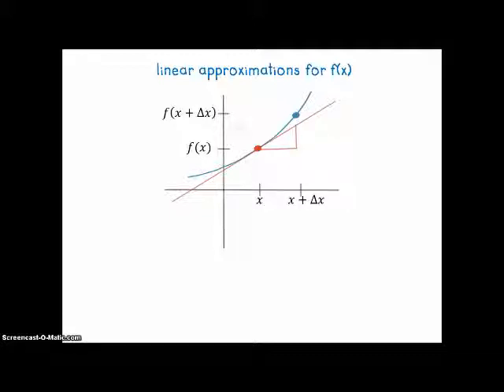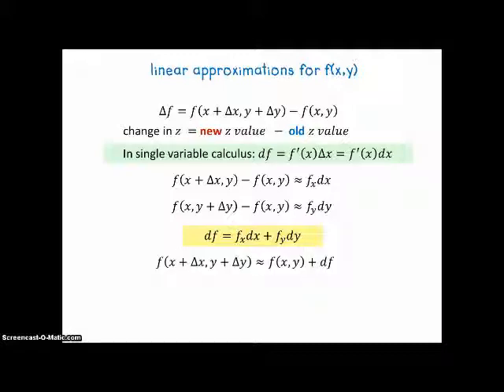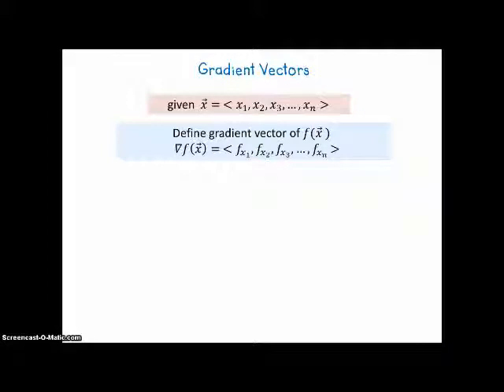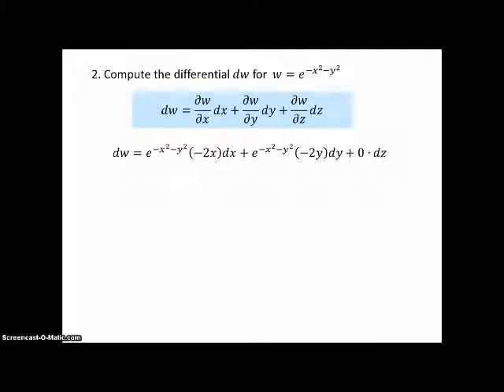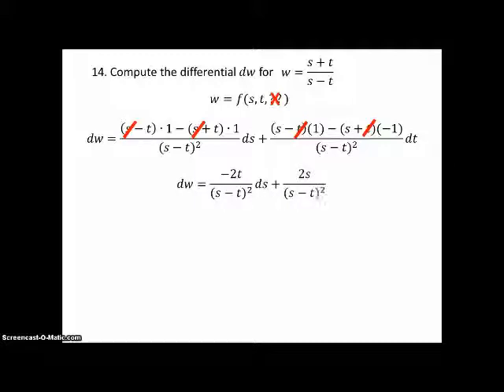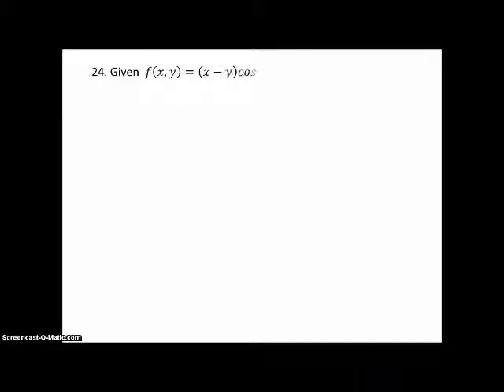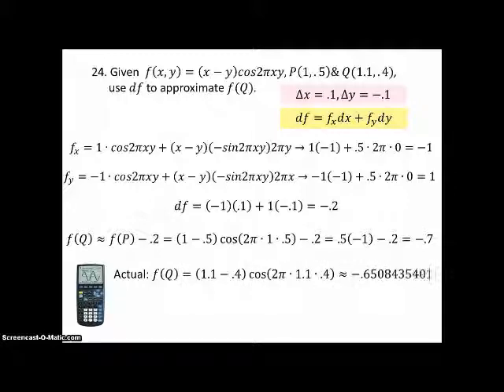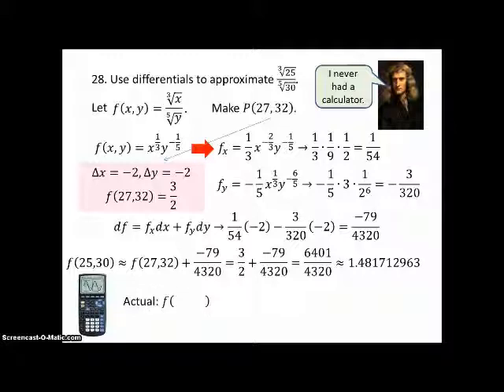12 6 Linear Approximations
A video to go with section 12.6 in the Edwards & Penney Calculus text...